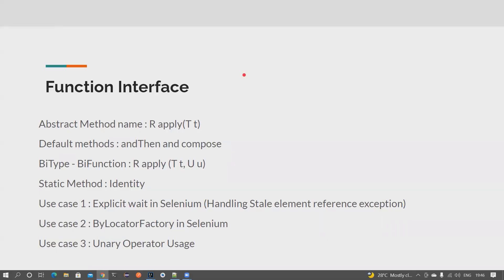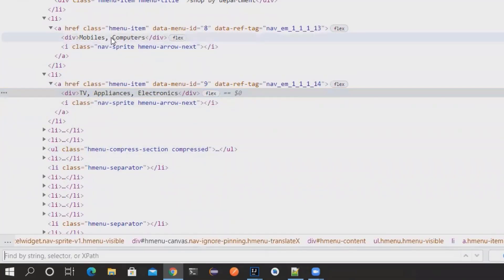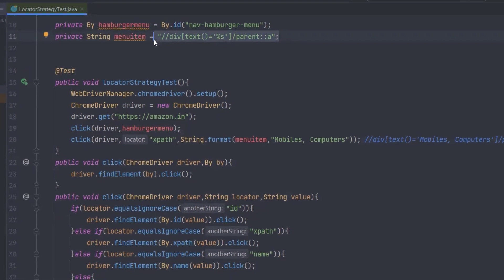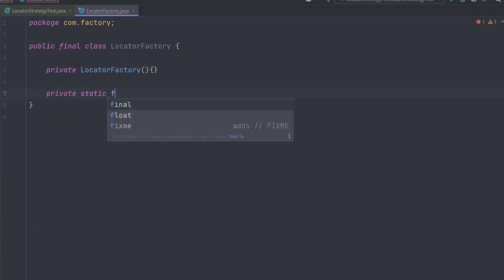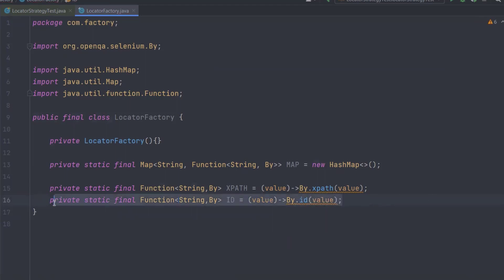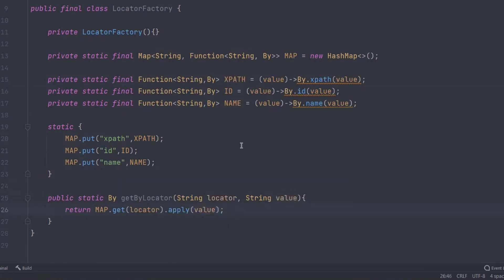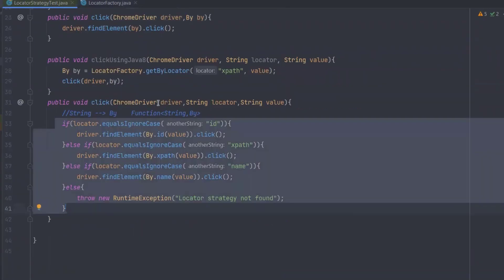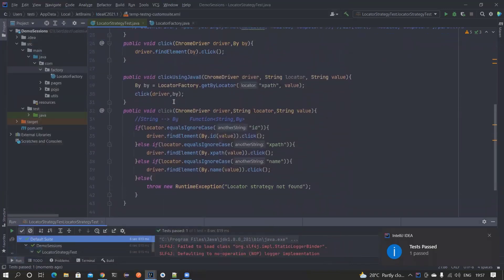Java 8 for Automation QA - Part 16 - By Locator Factory - No more IF conditions in code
Hi All,

In this video, we will see how we can use function interface lambda to create a By locator factory.

We will understand how it can make our code look clean.